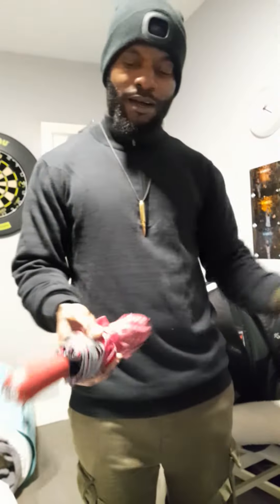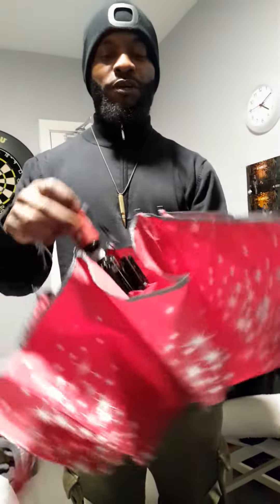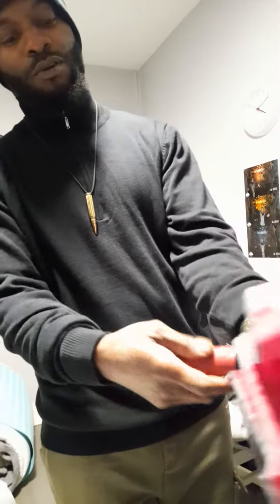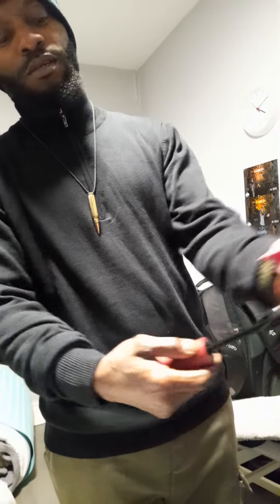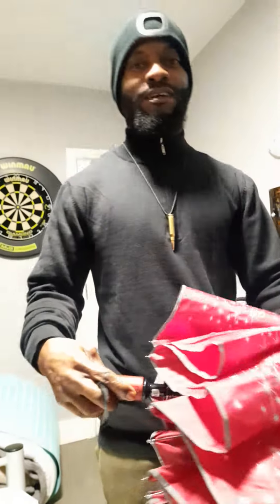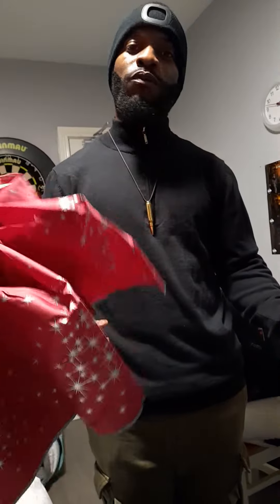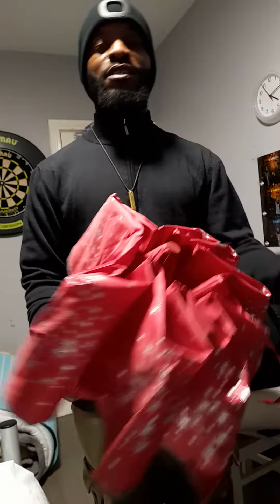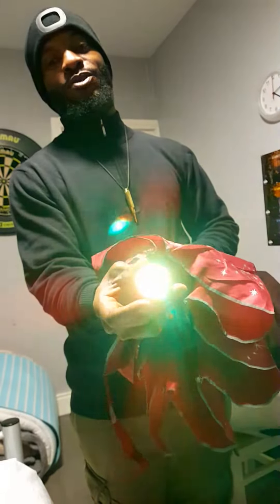must see this is the cuties umbrella you'll ever see or come across